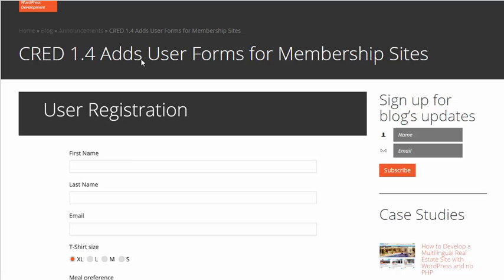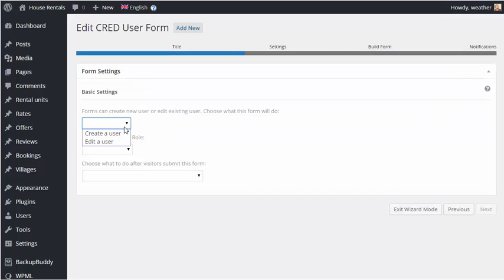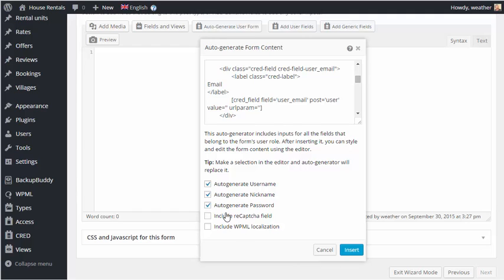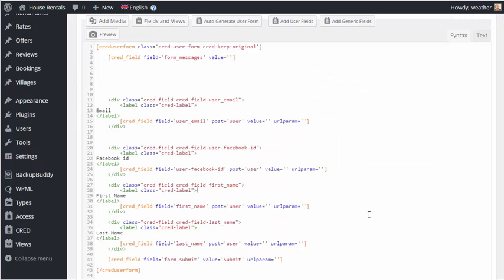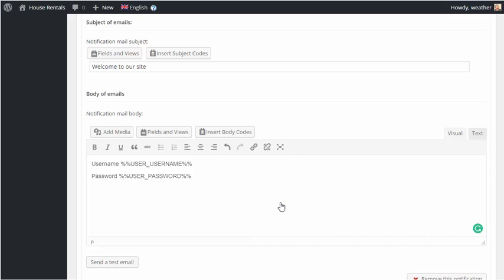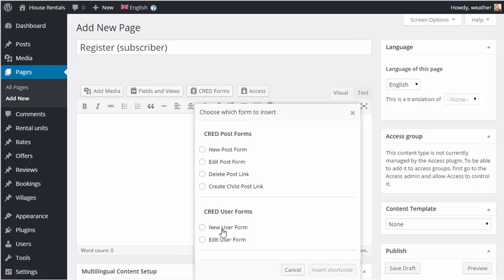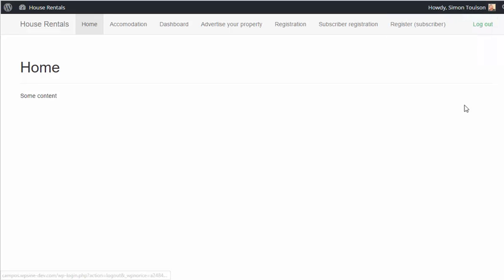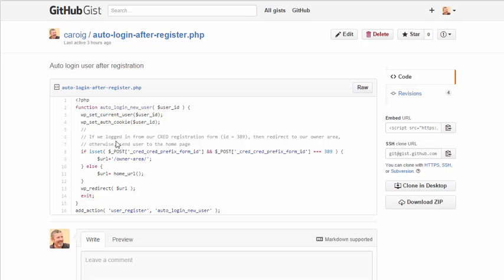Custom registration forms with CRED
Overview of the new user forms functionality in CRED V1.4.
The code referred to in the video is available at the following